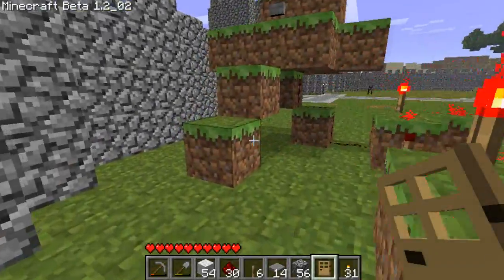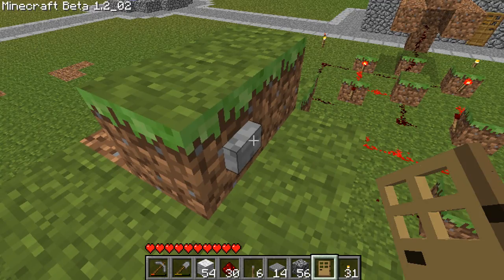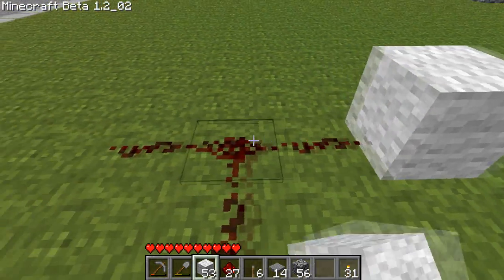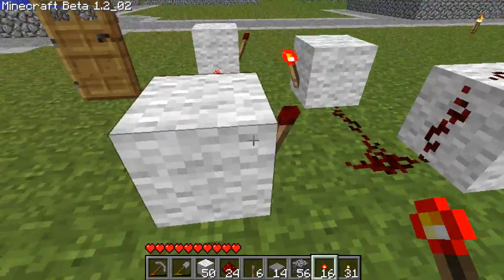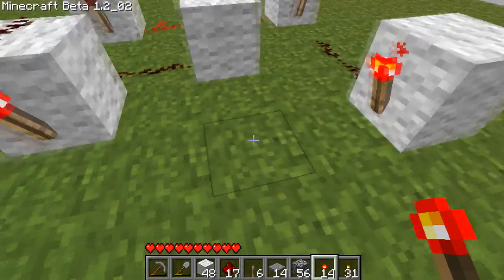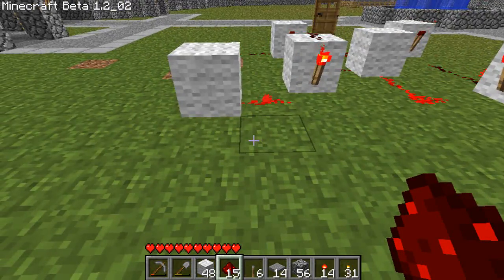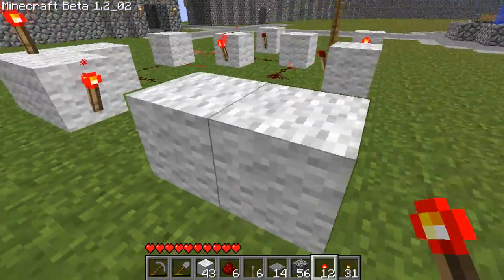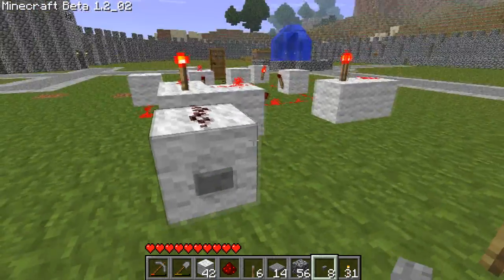Minecraft Redstone Tutorial: T Flip-Flop (Works on xbox)